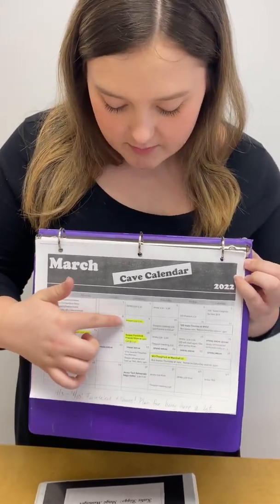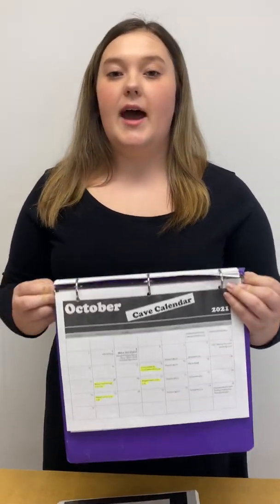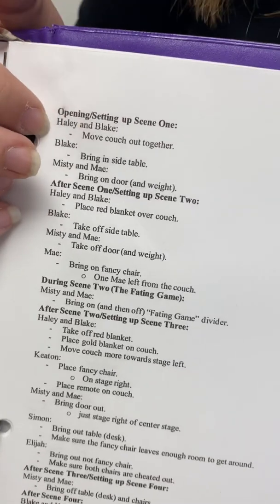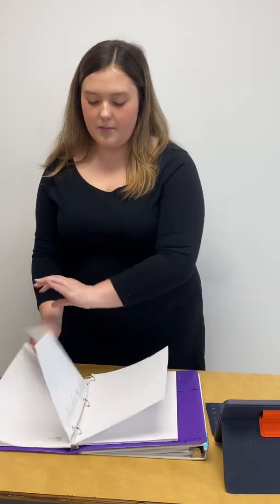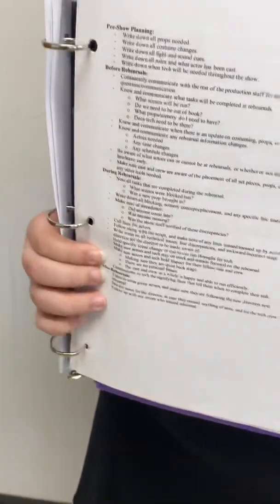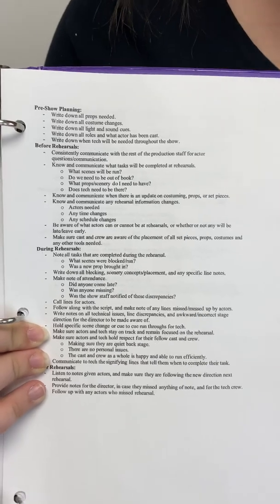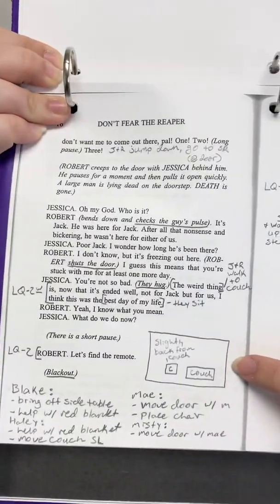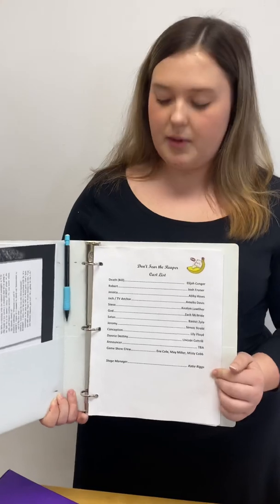Stage Management Tech Project - 2022